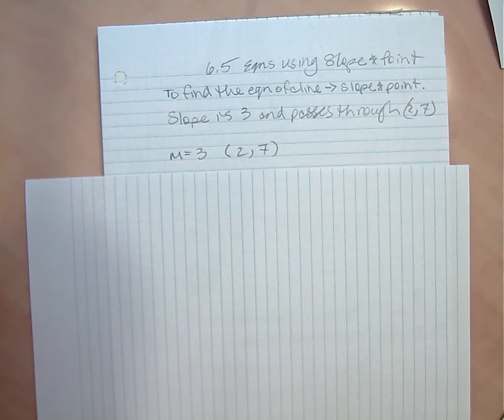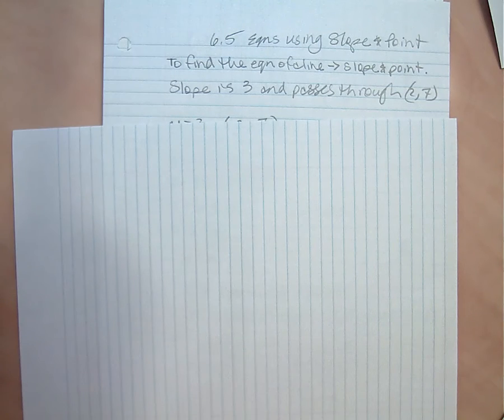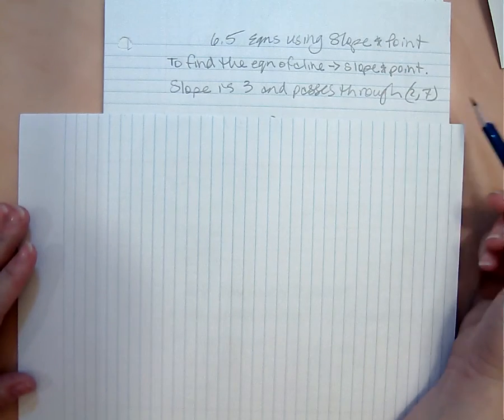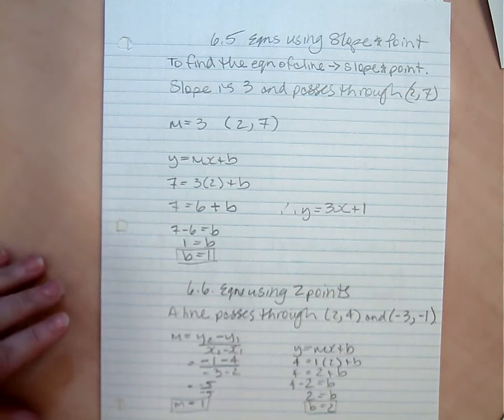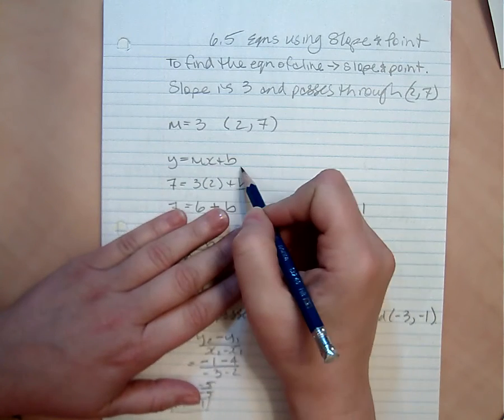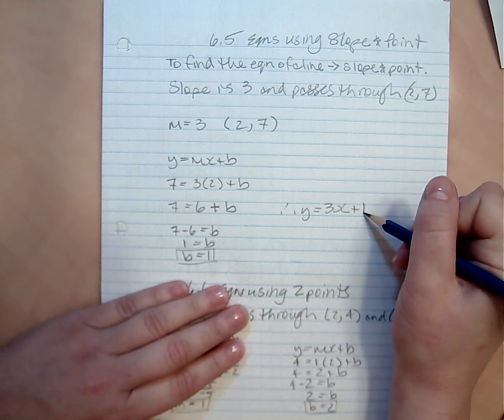5f Find the Equation of a Line given slope and point or 2 points